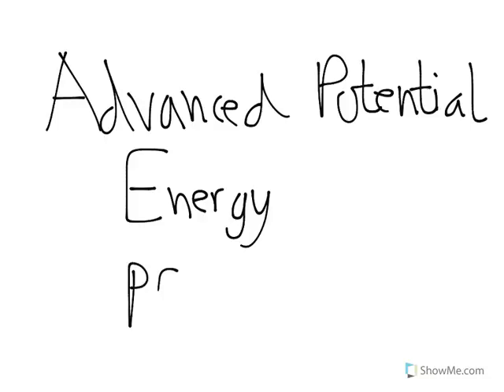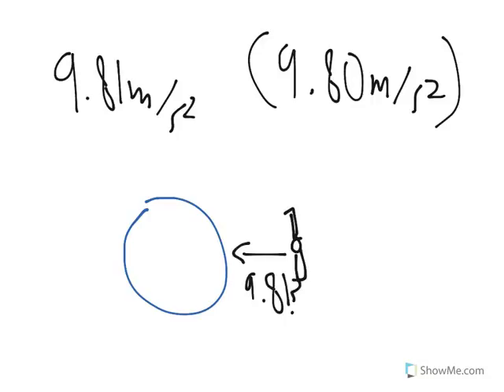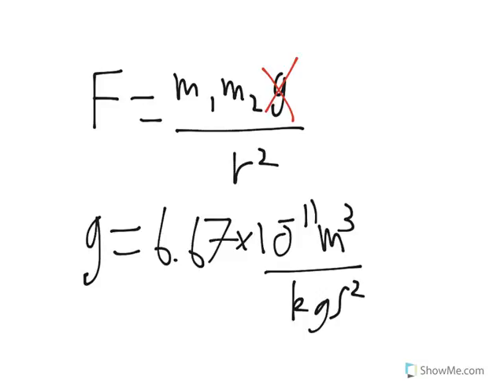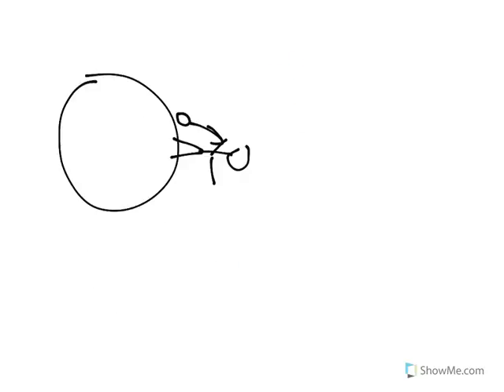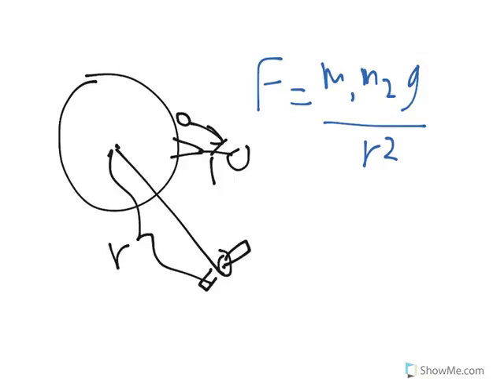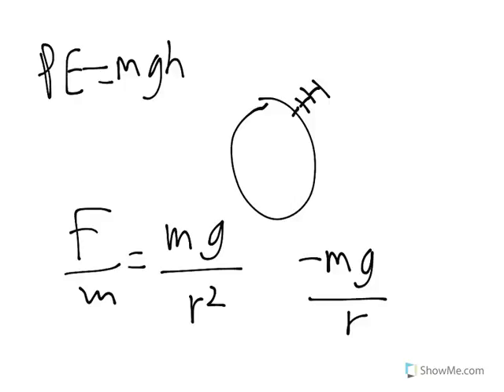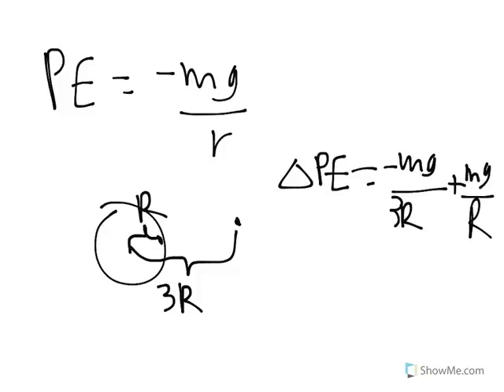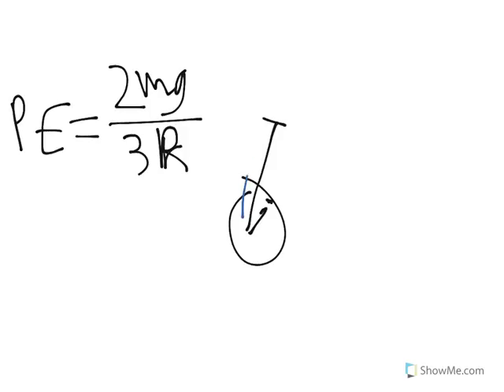Conservation of Energy, Lecture 3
6. Conservation of Energy (8)Conservation of Energy, Lecture 3